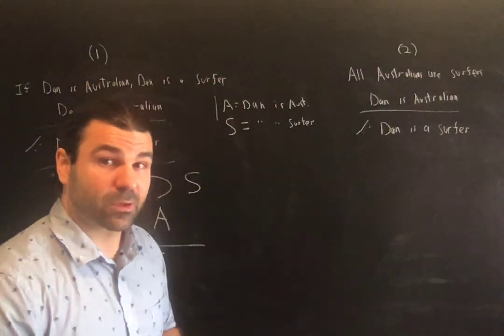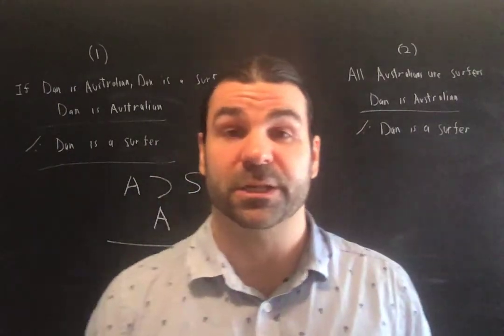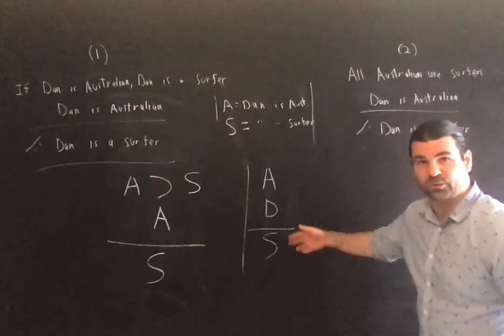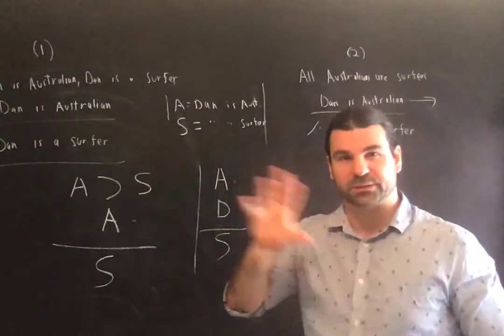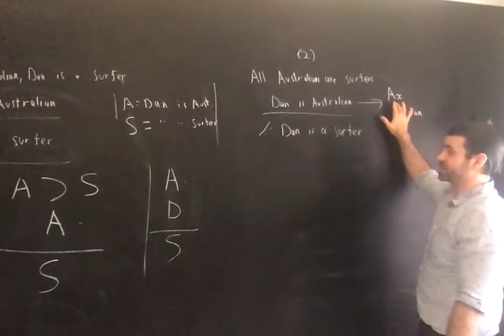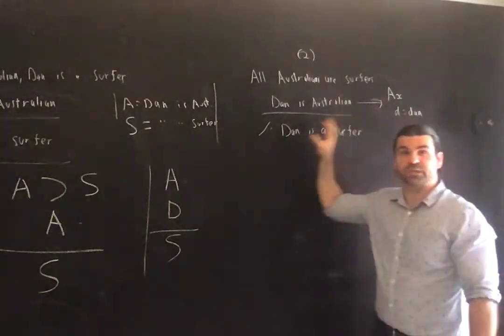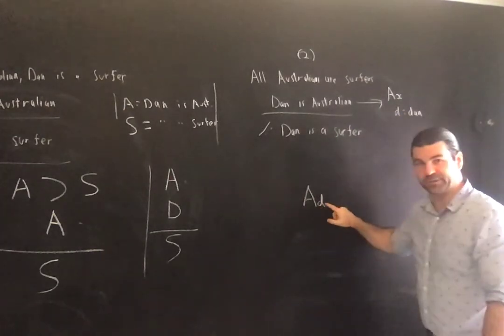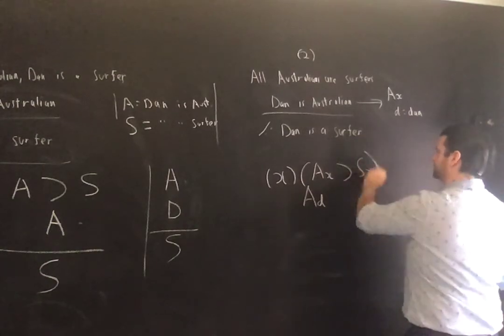Klenk Unit 1, Part 8